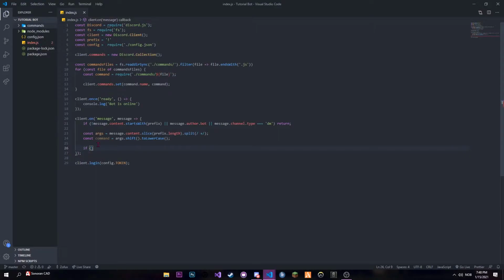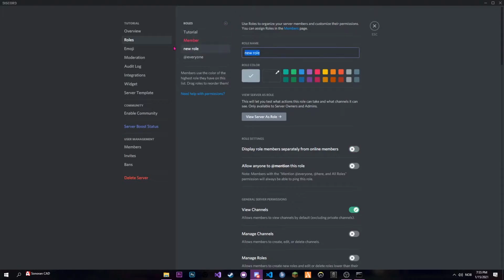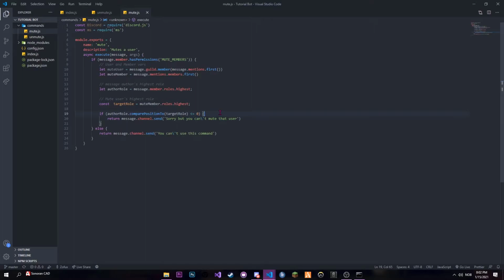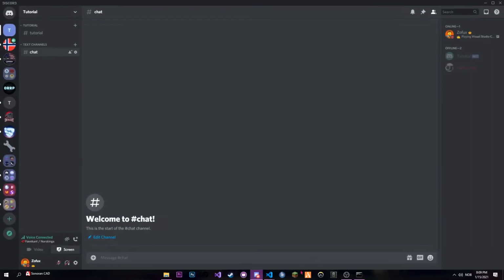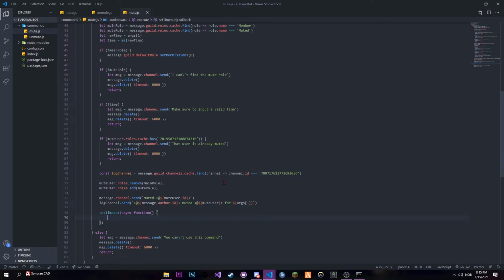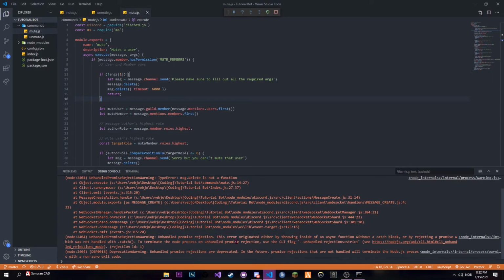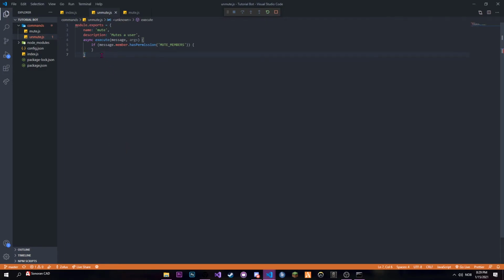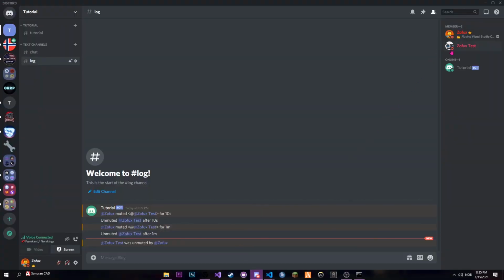#11 How to make a discord bot | Tempmute and Unmute commands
*Take note that i would recomend that you get some basic understanding of javascript and discord.js before you start with this command*

Welcome to another video in my series, in this video i will be showing off a great system you can use to mute and unmute members in your discord server, its easy to use and i must say i think it is better than alot of the mute commands out there, this is command is able to mute users to custom periods of your liking and could help to make your bot stand out more